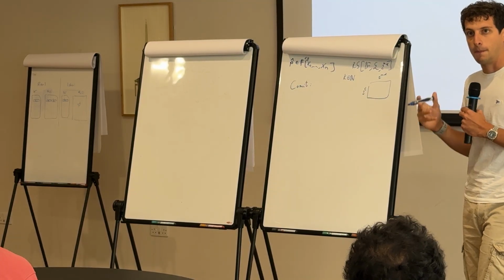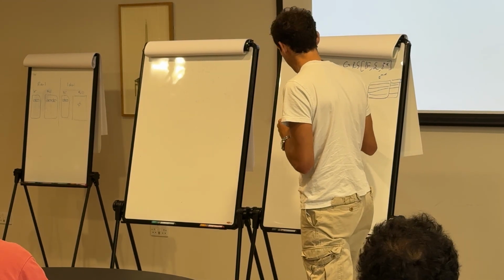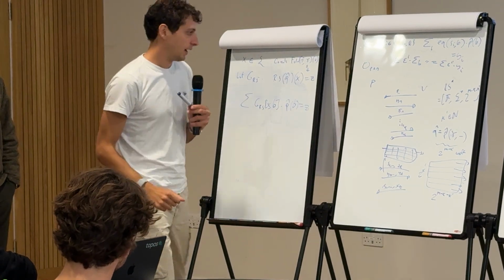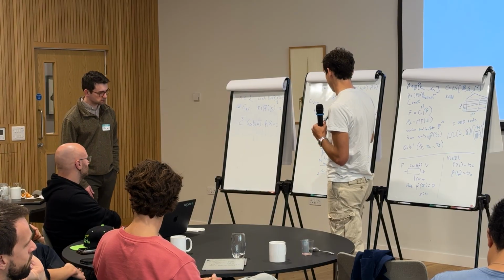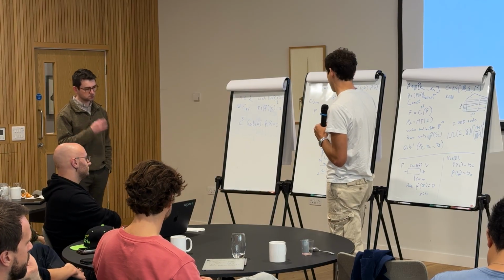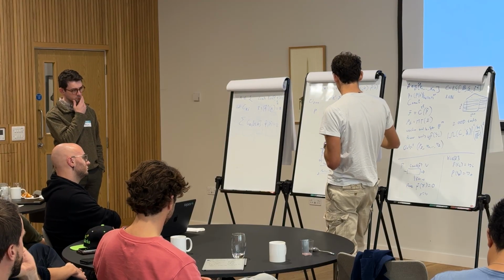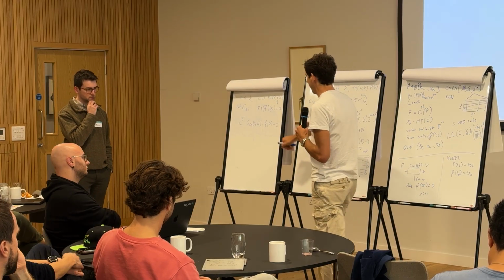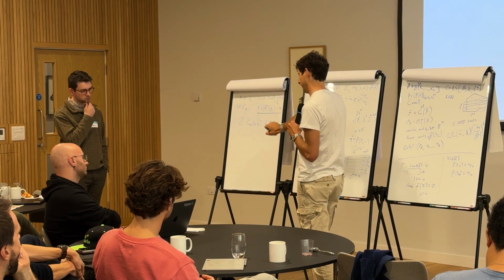pq1-13: WHIR Performance (workshop)